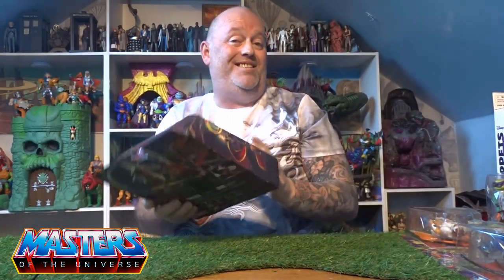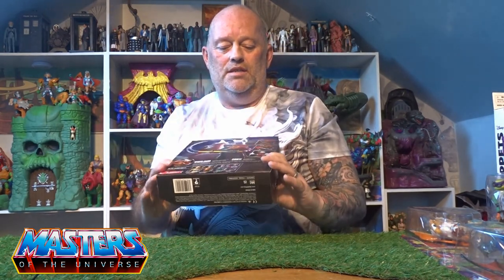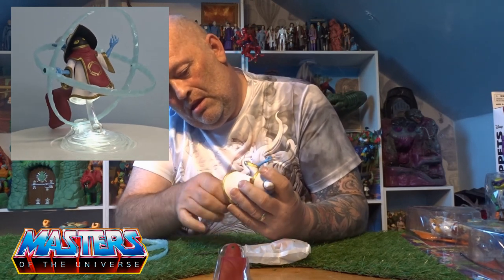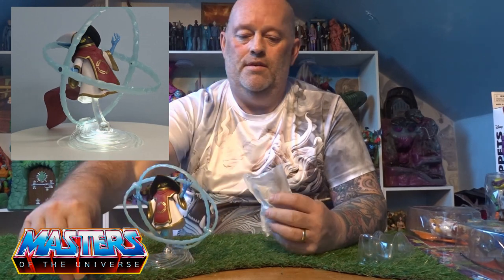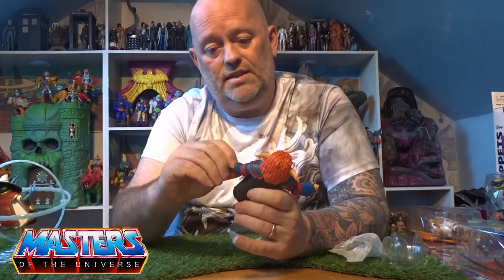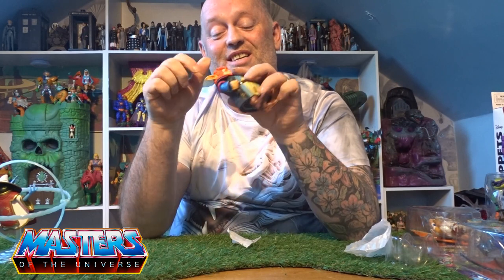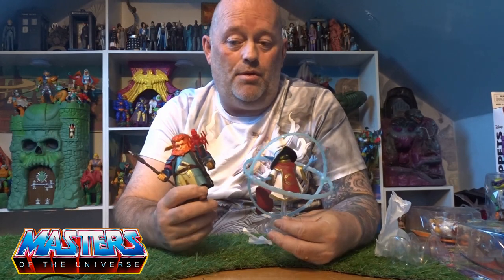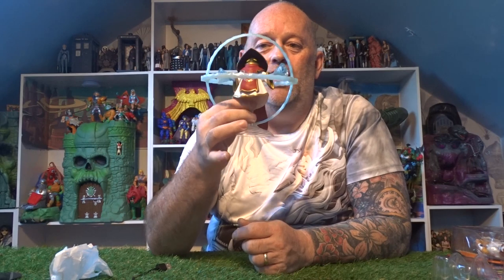MOTU Masterverse Orko & Gwildor Masters of the Universe Review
The Masterverse line has brought a fresh wave of excitement for "Masters of the Universe" fans, and the Orko and Gwildor figures are standout additions, offering a blend of nostalgia and modern craftsmanship.

Orko Figure
Sculpt & Design:
The Masterverse Orko figure stays true to the character’s iconic design while incorporating enhanced details and proportions. Orko’s whimsical, floating appearance is excellently captured with a translucent base that mimics the magical levitation he’s known for. His signature hat and scarf are well-sculpted, with intricate folds and texture, making the figure feel alive and vibrant. The facial expression strikes a perfect balance between his mischievous, goofy side and the rare moments of wisdom we saw in the show.

Articulation:
For a figure that’s smaller and less humanoid than others in the line, Orko is surprisingly articulated. His arms and wrists move fluidly, allowing for expressive poses that fit his playful character. The lack of leg articulation (since he doesn’t technically have legs) is compensated by a stand that lets you adjust the floating height, adding an extra layer of display flexibility.

Accessories:
The accessories are a highlight of the figure, especially for fans of Orko’s magical abilities. He comes with magic effects that can attach to his hands, creating dynamic display options that emphasize his spellcasting prowess. These additions give Orko more depth than a simple companion character and really elevate his role in the collection.

Gwildor Figure
Sculpt & Design:
Gwildor, the lovable yet slightly awkward inventor from the "Masters of the Universe" 1987 movie, is brought to life in great detail. The Masterverse line excels at adding texture and realism to figures, and Gwildor is no exception. His fur, the folds in his robes, and his uniquely shaped head are sculpted with precision. His facial features, with the big eyes and mischievous grin, perfectly capture the movie version’s essence, but with a modern touch that gives him more presence on a display shelf.

Articulation:
Given his short stature and bulky frame, Gwildor’s articulation is somewhat limited compared to other Masterverse figures. However, his arms, head, and torso all move smoothly, allowing for some decent posing. His legs don’t offer much range, but since Gwildor isn’t a combat-focused character, this isn’t much of a downside. What he lacks in agility, he makes up for in personality.

Accessories:
The standout accessory for Gwildor is, of course, the Cosmic Key, an integral part of his character in the 1987 film. The Cosmic Key is finely detailed, and it even includes painted buttons and dials, reminiscent of the movie prop. This accessory not only completes Gwildor’s look but also adds a great storytelling element to the figure.

Verdict
Both the Masterverse Orko and Gwildor figures are fantastic additions to the line, each bringing their own charm and nostalgia for longtime fans. Orko is a must-have for those who appreciate his magical, comic relief in the franchise, while Gwildor is perfect for fans of the 1987 movie who want to expand their collection with one of the more obscure characters.

These figures strike a great balance between staying true to the original designs and adding modern updates that make them fit seamlessly into a high-quality collectible line. Whether you're displaying them as part of a larger Masters of the Universe collection or highlighting their individual quirks, both Orko and Gwildor bring a lot to the table. Highly recommended for collectors and fans alike.